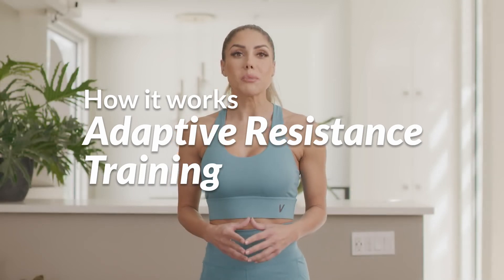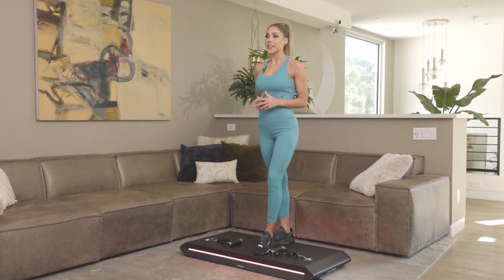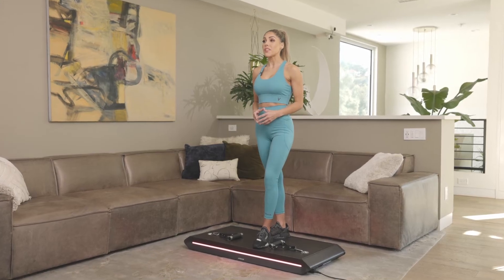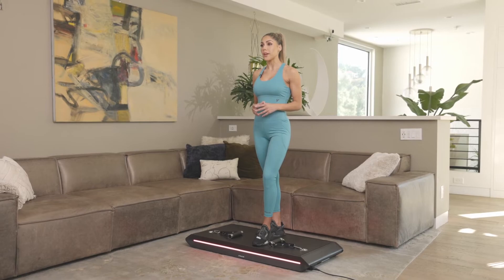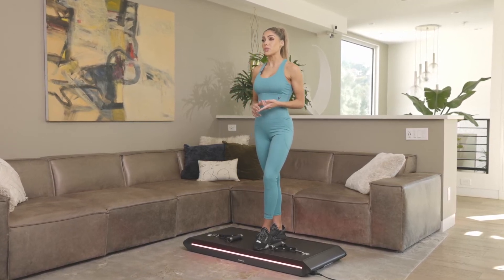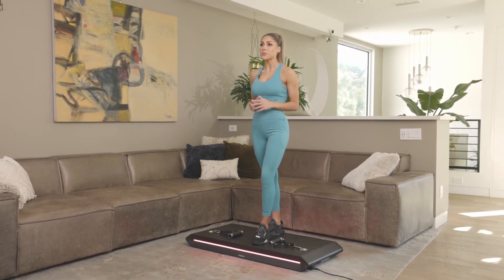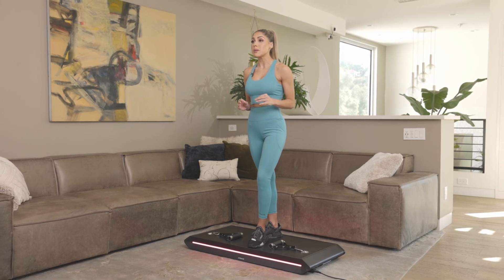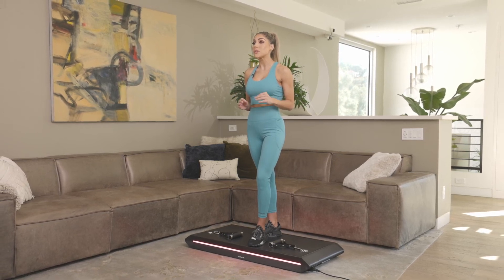Vitruvian Education - How it works: Adaptive Resistance Training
Hi, I'm your trainer Nix and today I'll be talking to you about adaptive resistance training and how it works. In adaptive resistance training, variables like your range of motion and your velocity, that is how fast you're moving through your rep will affect how much force you're working against. Both the V form trainer and the Vitruvian trainer plus operate by smart algorithms that constantly respond to the way you move,  your range of motion and the speed that you're performing an exercise the weight rapidly adjust up to 50 times a second to both challenge and support you to maximise each rep. Increasing the speed of a rep in the concentric phase, so the upwards motion will increase the weight loading up to the max force that you've set. If you're struggling to reach your full range of motion then the weight will back off to help you get there. The aim isn't always to move quickly though, depending on your goals in some training modes, you can slow things down in the Eccentric are the lowering of the weight.

Why would you want to do this, for one, the awesome thing your machine could do is create eccentric overload, which is another term for maximising time under tension.

Knowing when to pause and hold is another physical cue that you can give the machine it'll take a little bit of getting used to at first, but rather than feeling like you're playing catch up between reps, pause at the top to feel the weight loading, control the movement down and feel the increased resistance. In some modes, you'll pause at the bottom and sense that weight unloading. Before we jump into understanding the different modes that you'll use in the Vitruvian app, one more important thing about adaptive resistance to learn and remember, by using digital weight, you're eliminating inertia, which means you lose that little bit of momentum commonly used with traditional static weights to accelerate you through the more challenging parts of a rep. As a result, the same amount of force that you're used to, you're most likely going to think it feels heavier, and it kind of is Vitruvian keeps it real. No cheating a rep. The constant dynamic tension is going to work you through every rep for a more efficient and effective training session.